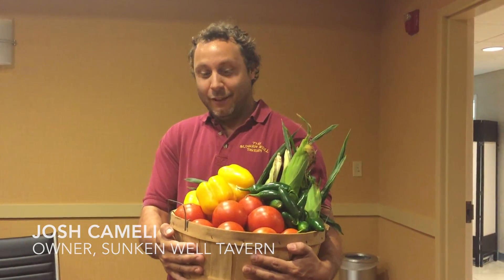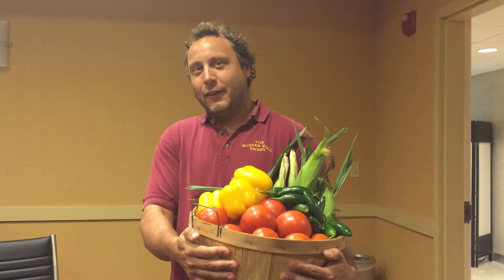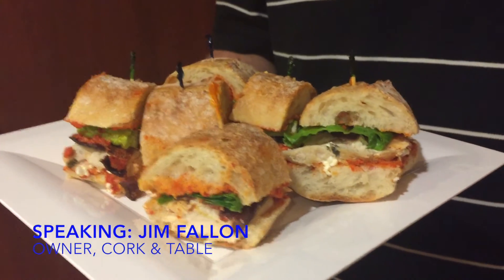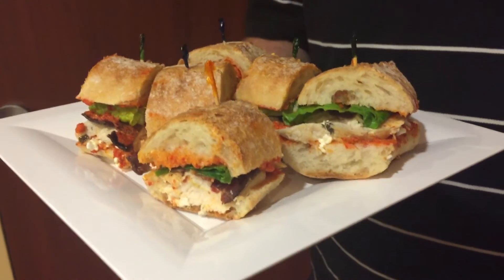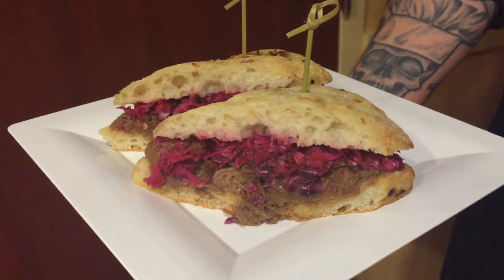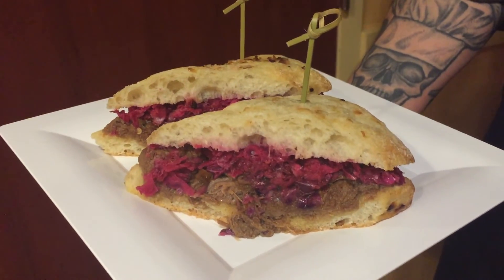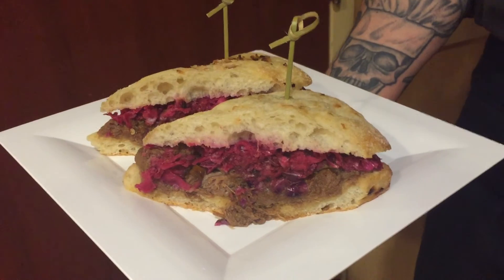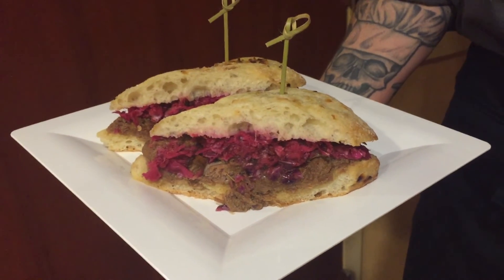Sandwich Invitational Preview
The Sandwich Invitational is July 30 and there are 13 competitors. Some chefs are keeping their dishes under wraps, but we got a few to share their plans with us.